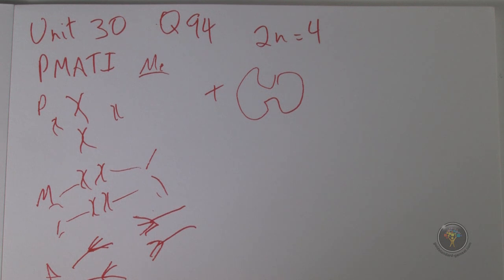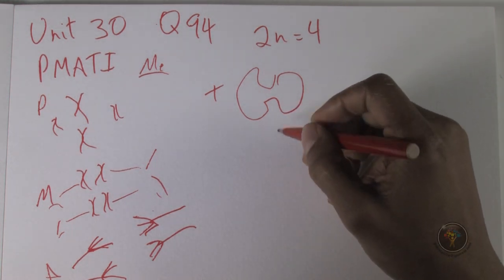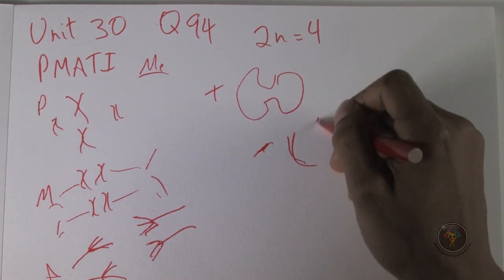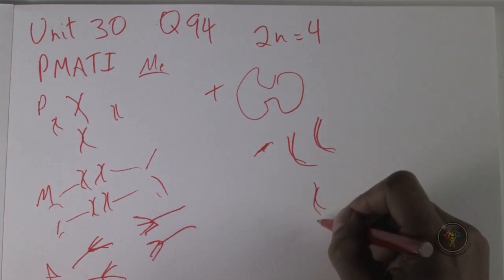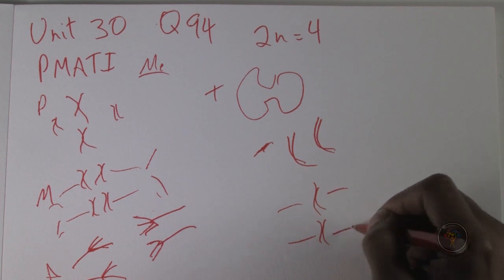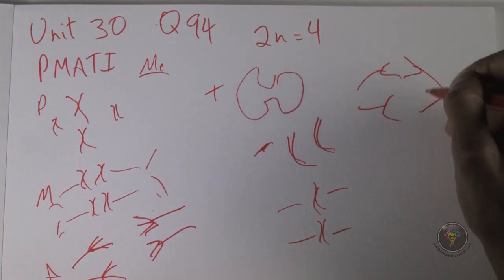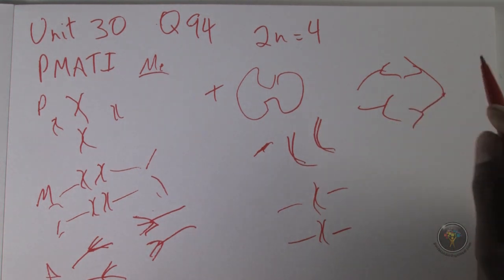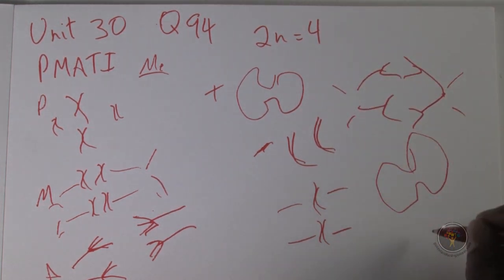How to solve GAMSAT Section 3 problems (ACER Practice Test 1 - Green Booklet): Unit 30 Q94